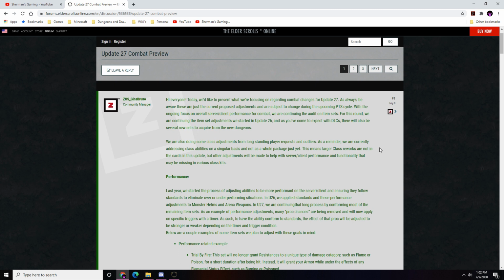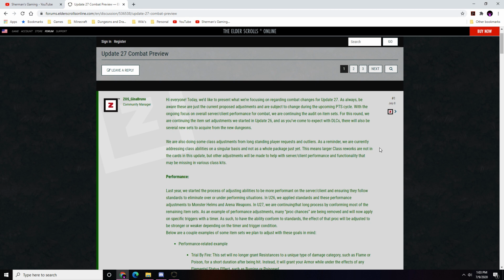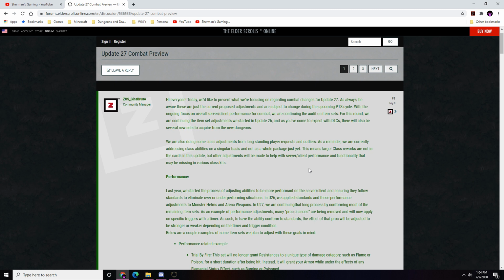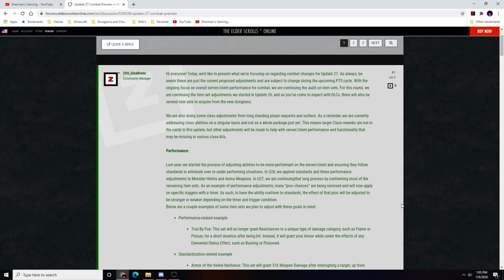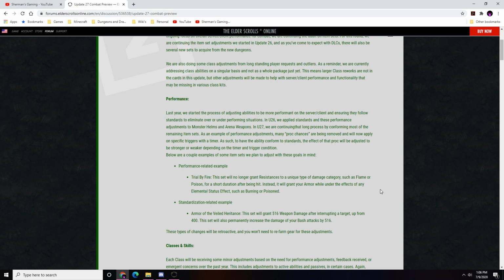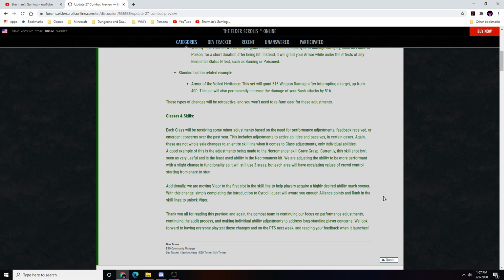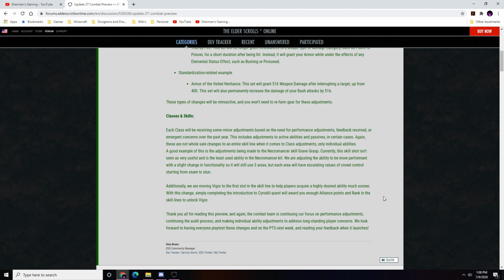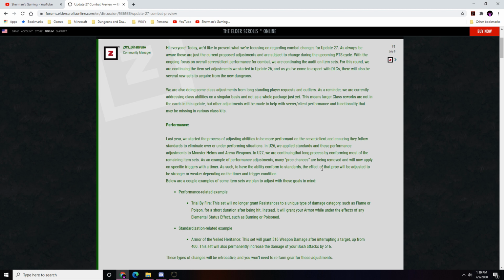ESO Update 27 combat preview.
So today I cover the latest preview notes for combat update 27.